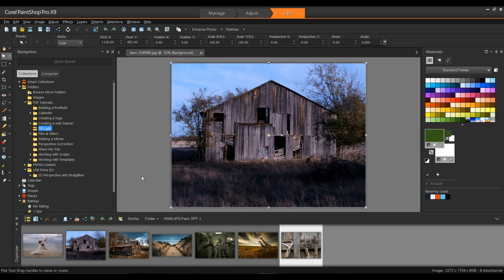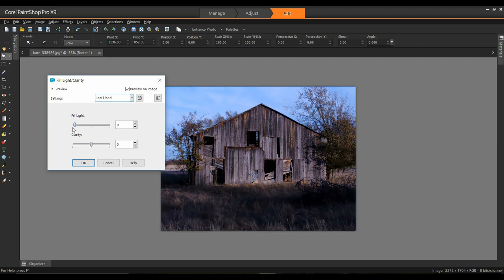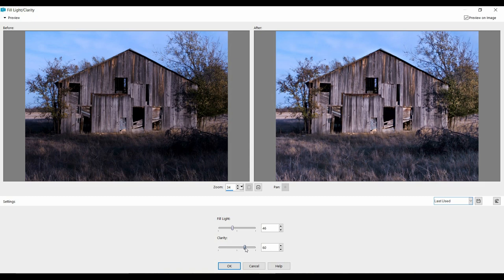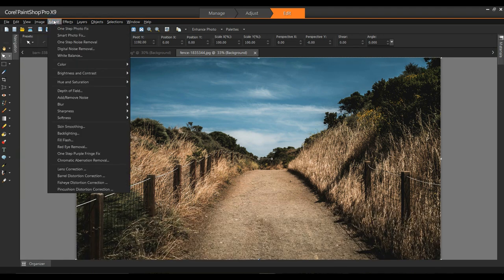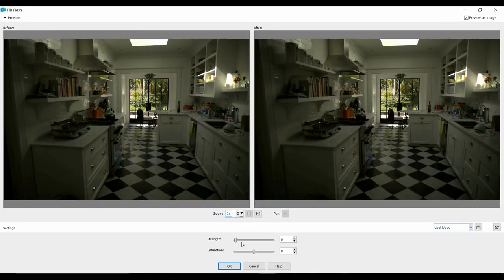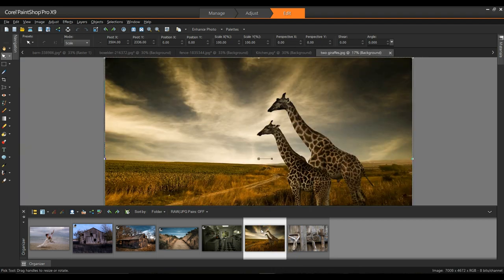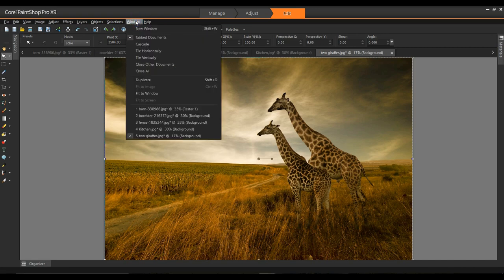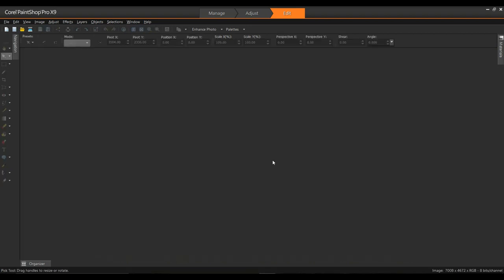Fixing Underexposed Photos in PaintShop Pro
A common issue in photography is having your images turn out too dark (underexposed) or too bright (overexposed). It can be very frustrating when a perfectly composed, perfectly timed shot doesn’t have the right lighting and seems destined for the trash bin. But don’t hit “delete” just yet - these issues can easily be fixed in PaintShop Pro. In this tutorial we’ll look at 2 ways you can adjust the light levels in your photos, and salvage your underexposed photos with a fill light.
See how to adjust the Fill Light and Clarity settings to brighten and sharpen your image, and how to use the Fill Flash tool to adjust the strength and saturation.